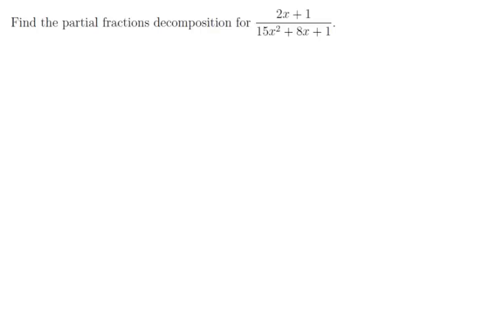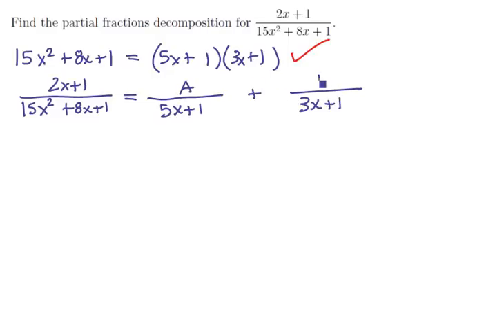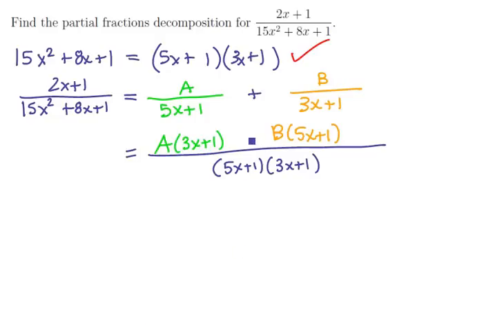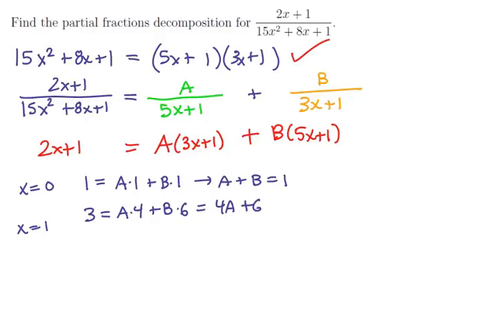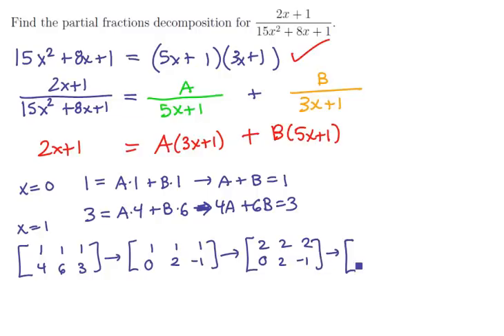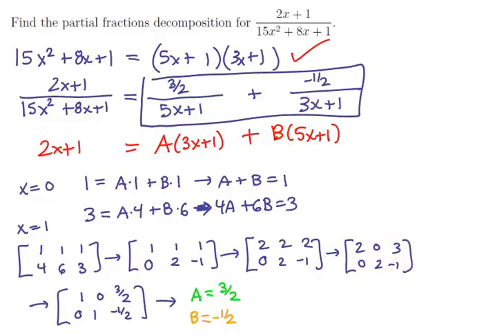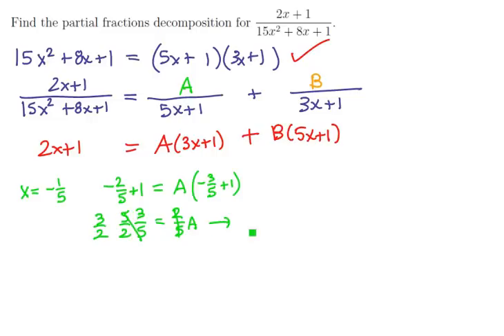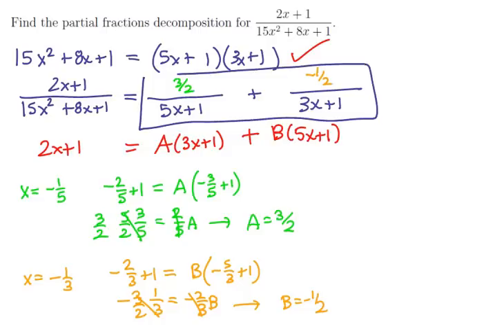5. Rational integrals 1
Computing partial fractions with distinct linear factors.